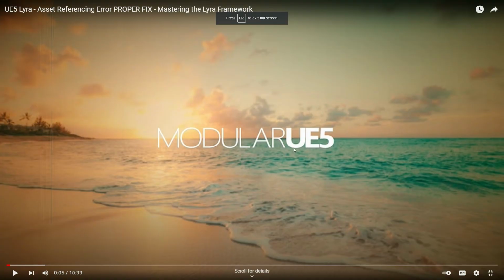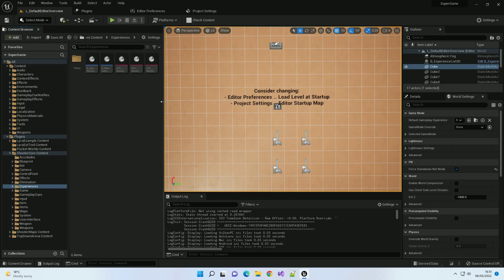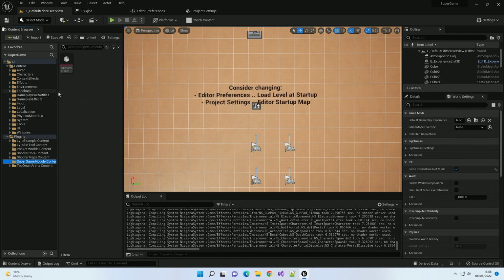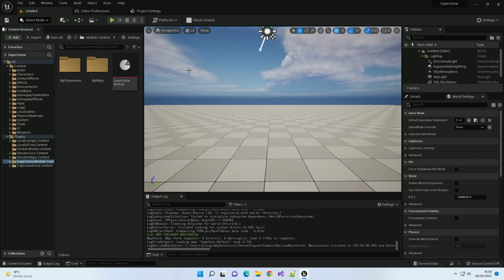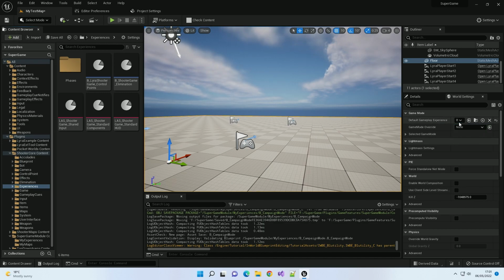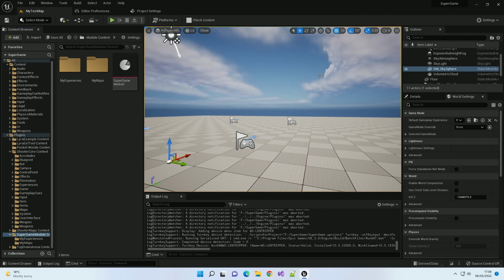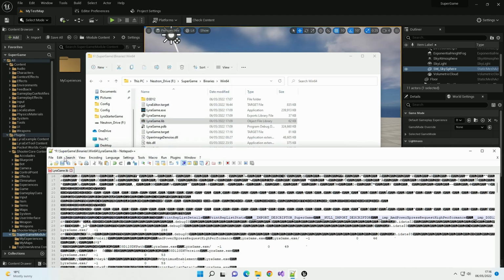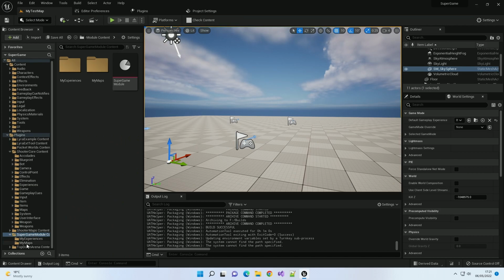Extending LyraGame with your own Game Feature Plugin and changing the EXE name.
Hello another quick video answering someones question around how to extend Lyra in a way that keeps all your changes safe in your own module, and finally how to change the EXE name and Icon.

Hope it helps someone, shout out to Modular UE5 who made the video my friend watched I'm just extending upon it and showing you how to avoid more errors.